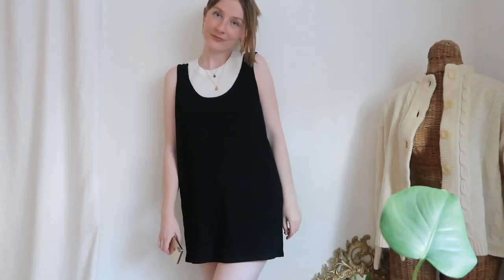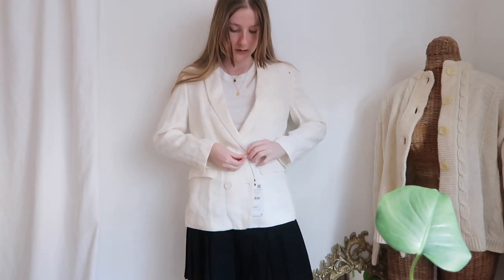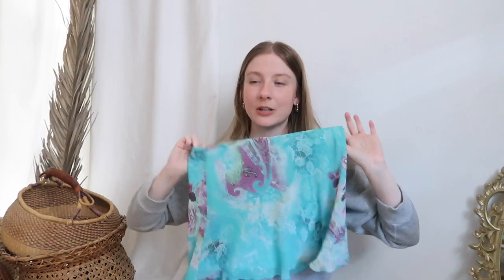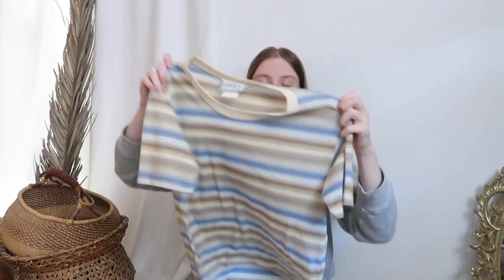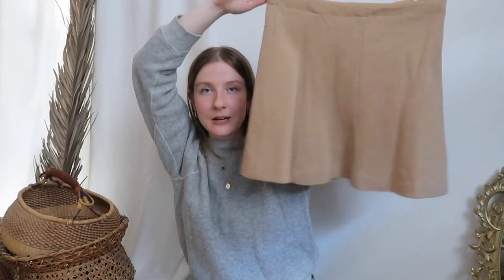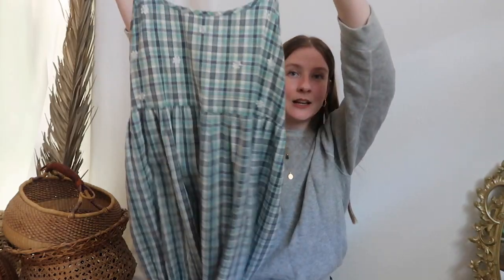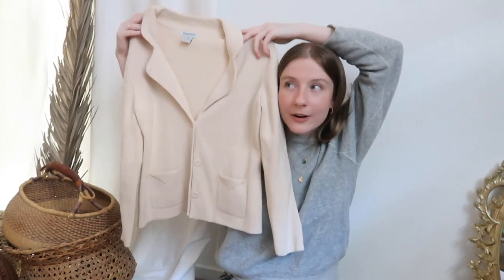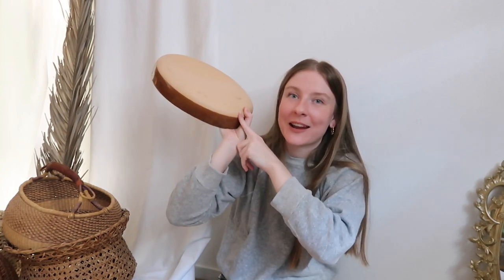GIANT THRIFT HAUL! Everything was 50% 0ff!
Today is a clothing thrift haul... I bought a lot... and wait until you hear how much it all was...
My Etsy shop

* also yes i edited this differently than i usually do, ive been watching too much H3H3 lately...